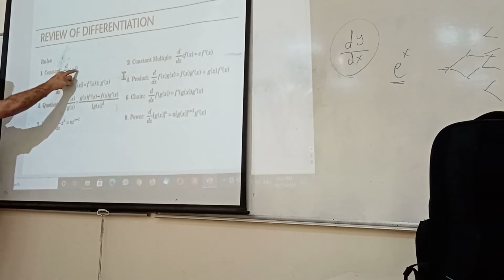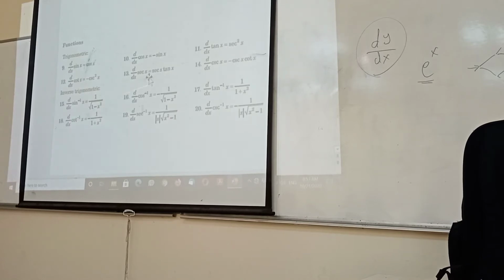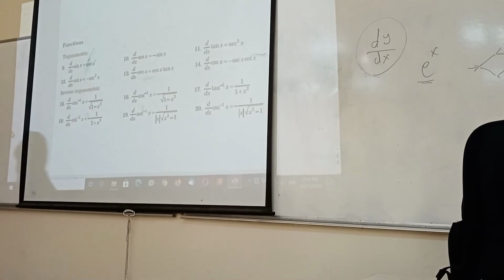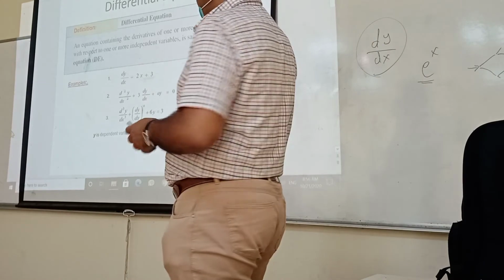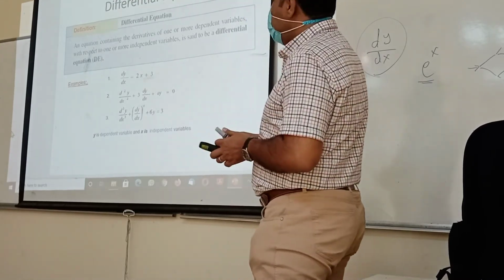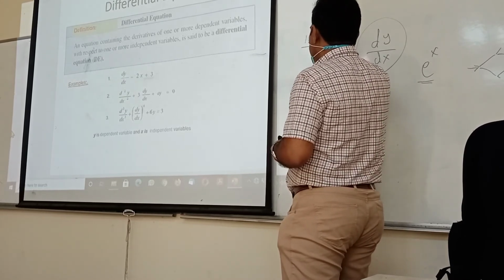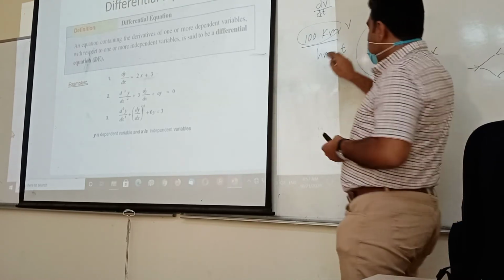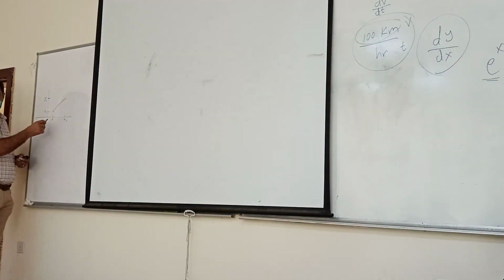Engineering Analysis Lecture 1 Part 2